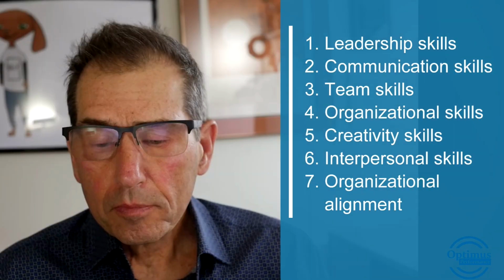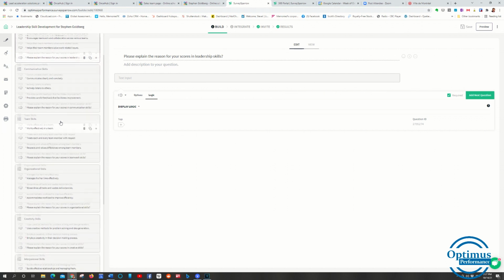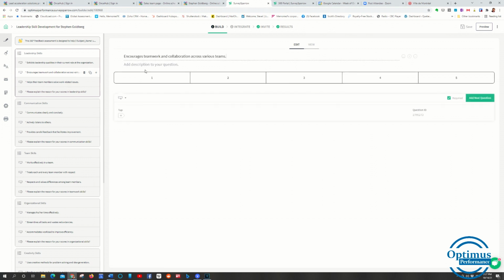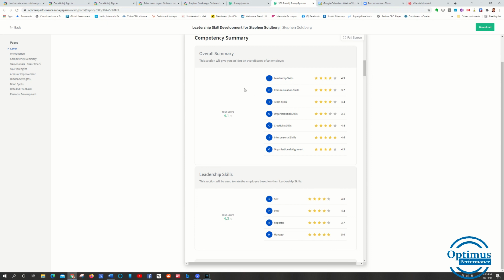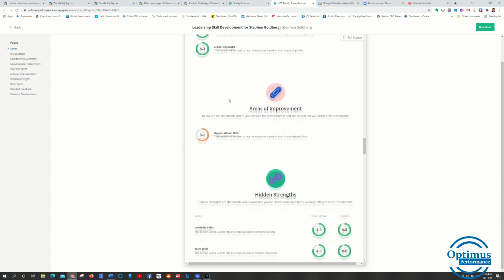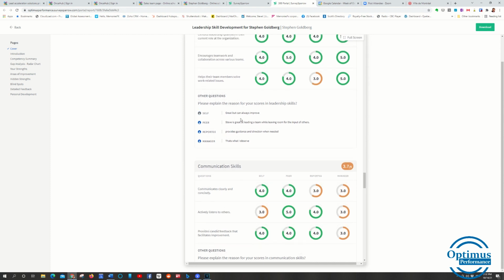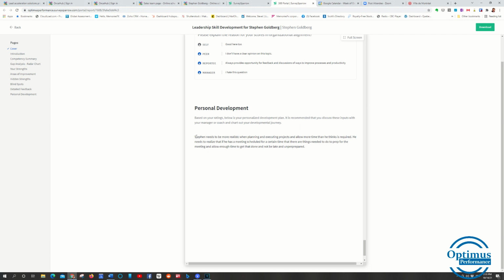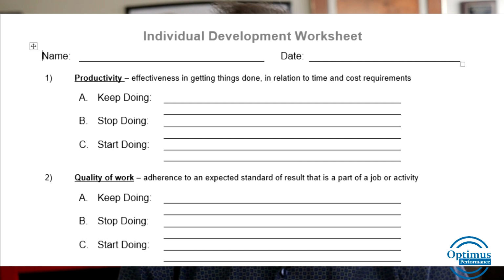360-Degree Leadership Evaluation Tool for Personal Development